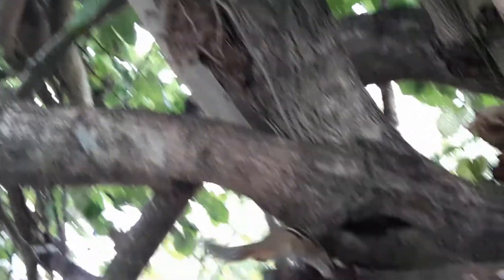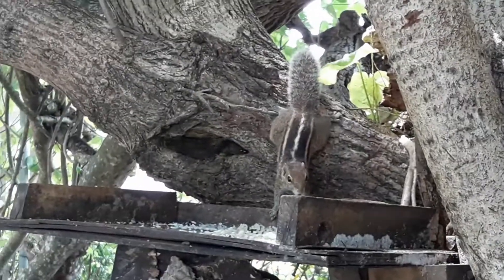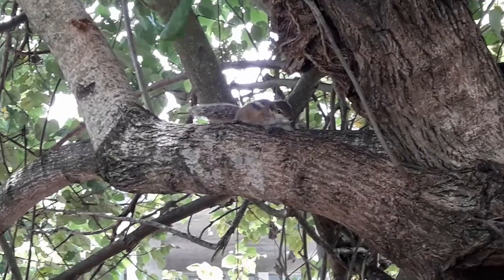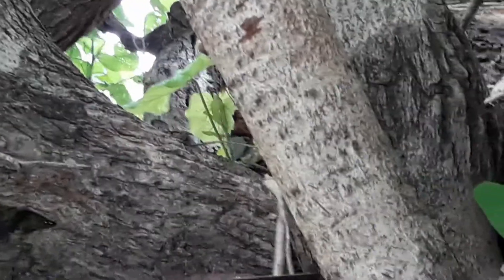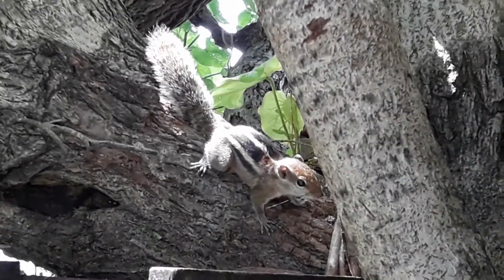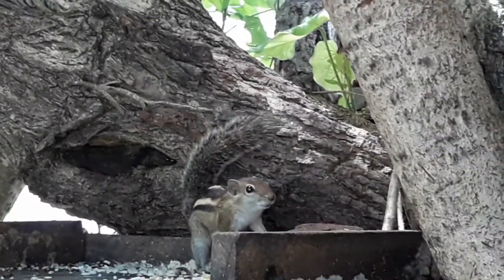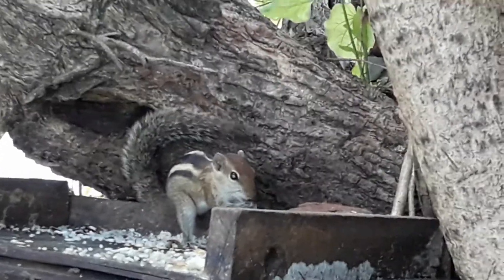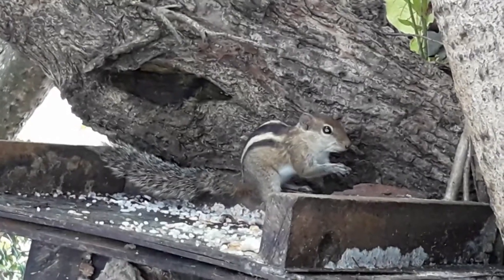Sri Lankan, Indian squirrel introduction & behavior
Habitual behavior of Sri Lankan, Indian three stripes squirrel ,